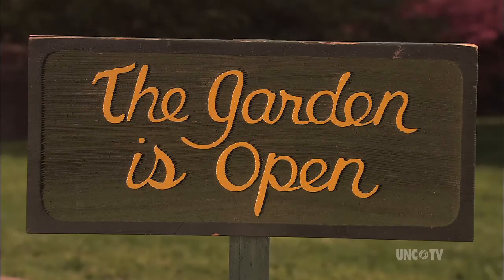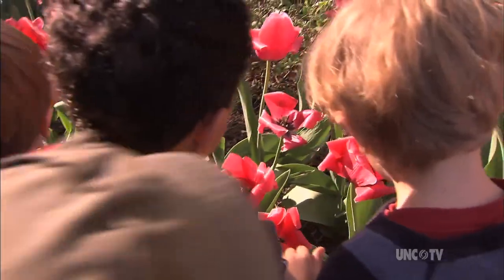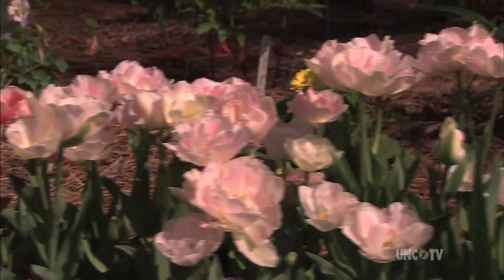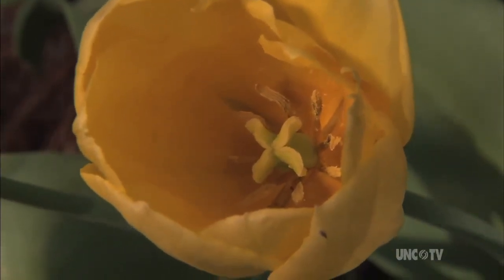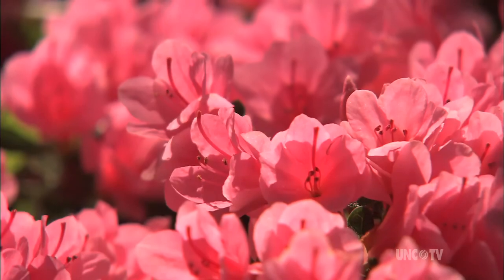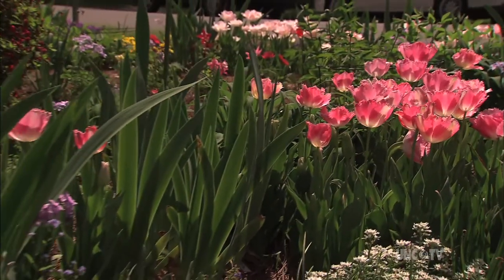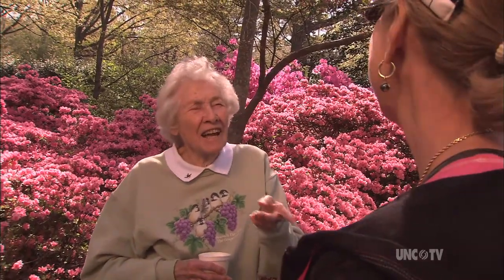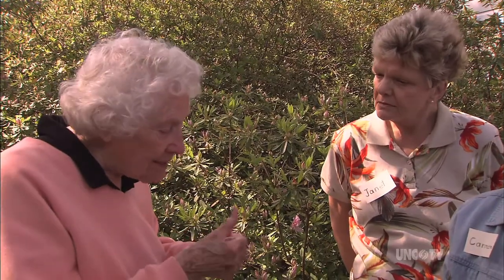Twin Sisters Garden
Meet 90-year-old twins Bernice Wade and Barbara Stiles and delight in their Chapel Hill garden. Produced by UNC-TV and Our State magazine, with generous support from BB&T. Segment originally aired on 3/2/2006.